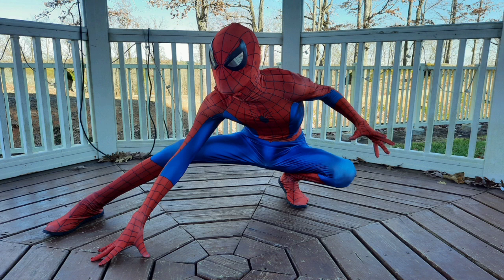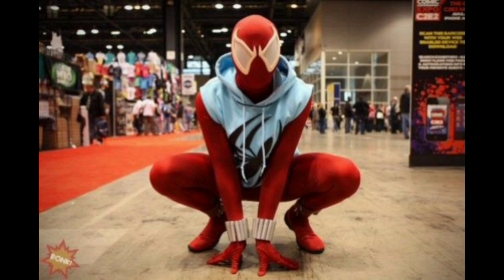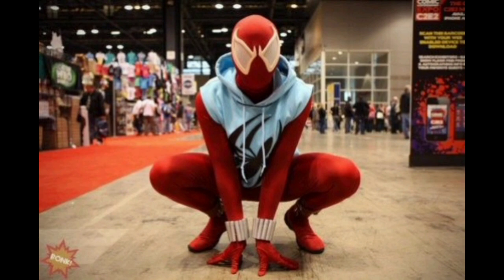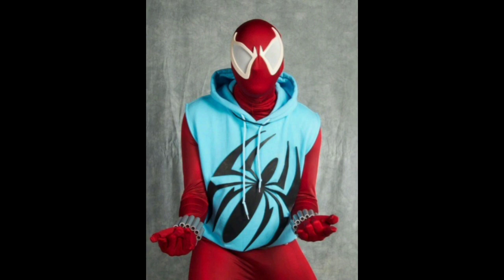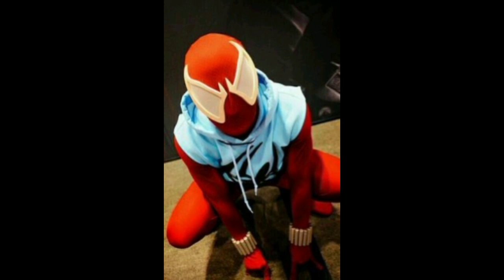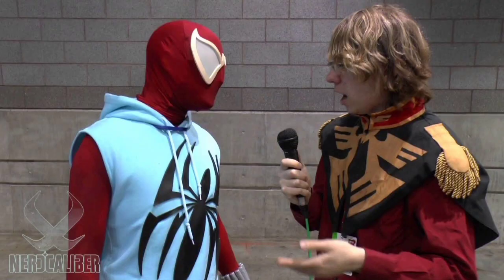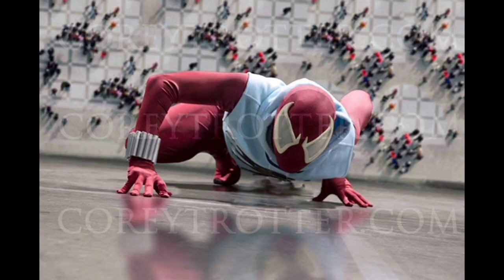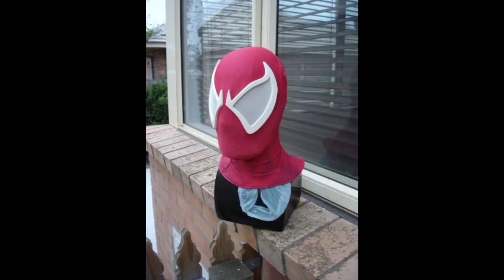Cosplay Spotlight: Scarlet Spider (2013)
Today's video looks at an old cosplayer and in my opinion, the definitive scarlet spider costume